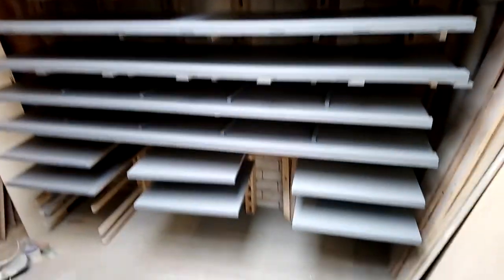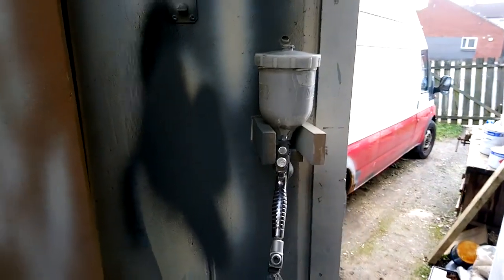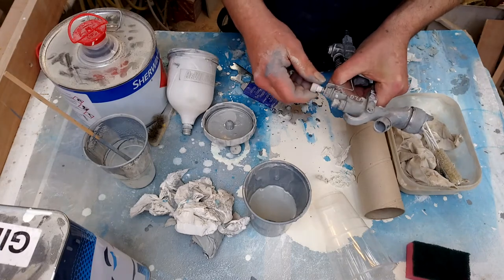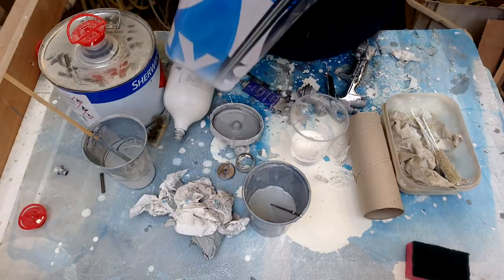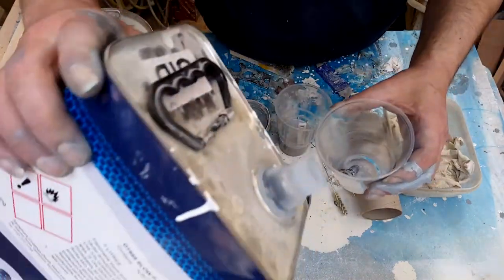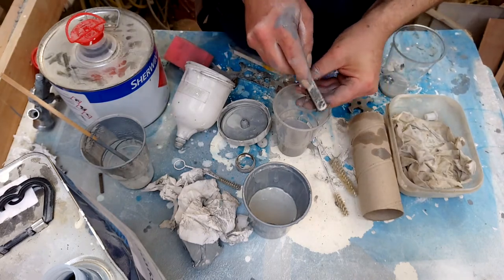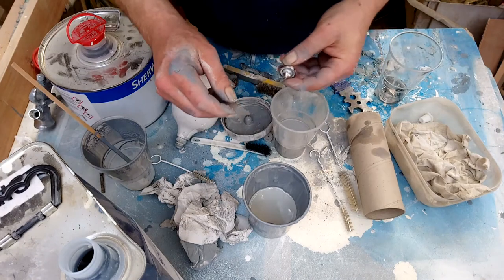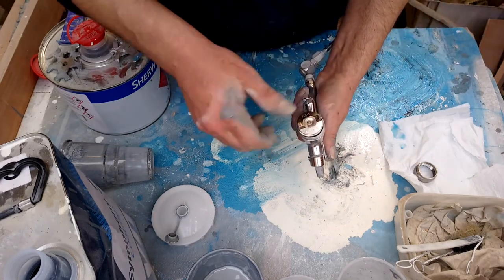Wardrobe build, nearly pt12 - Stripping & cleaning the spray gun first - Devilbiss FLG 5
I needed to strip & clean the spray gun before i could carry on spraying the wardrobe

How To Fit Blum Clip-On Cabinet Hinges 95° on 27mm Thick Door with Integrated Softclose Inset
Wardrobe build pt3 - Cutting the Dominos for the frame & laying out the planed wood for the doors